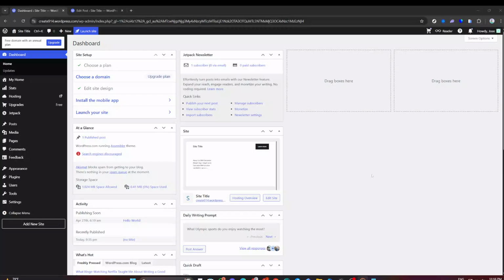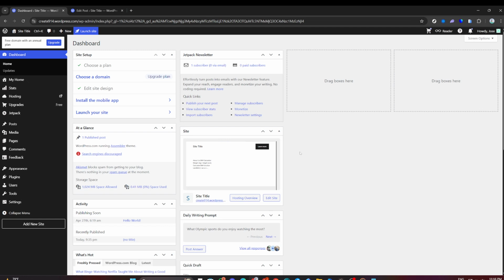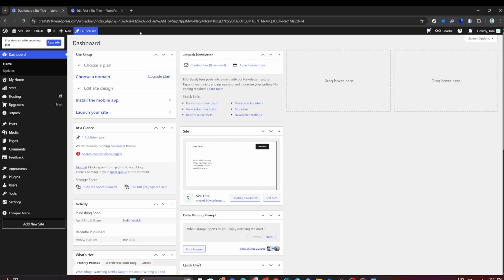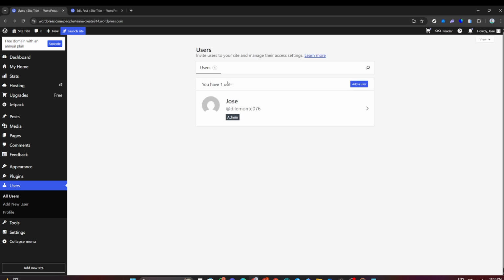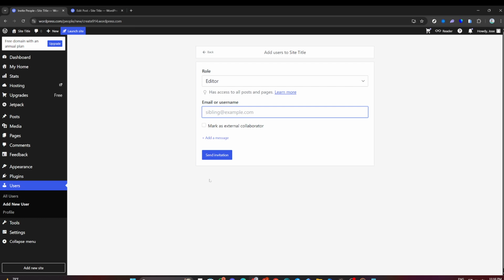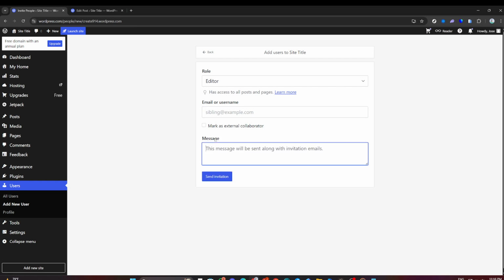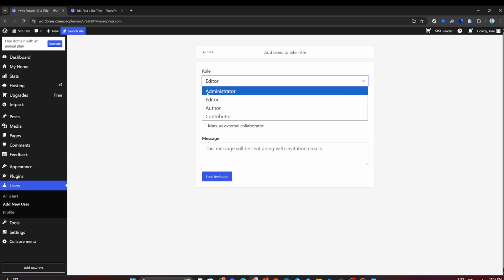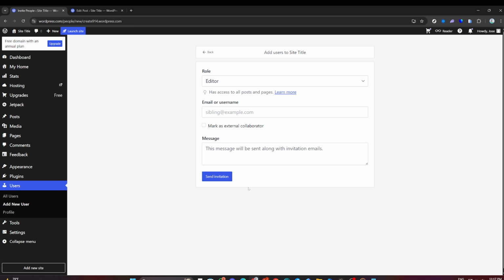How to add new user to WordPress[LATEST GUIDE]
In today's Video we cover, How to add new user to WordPress